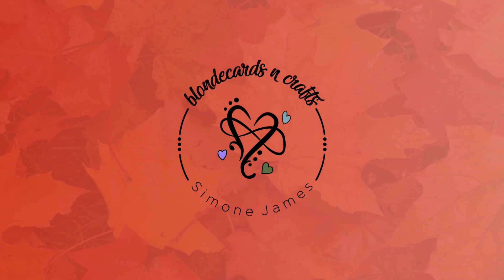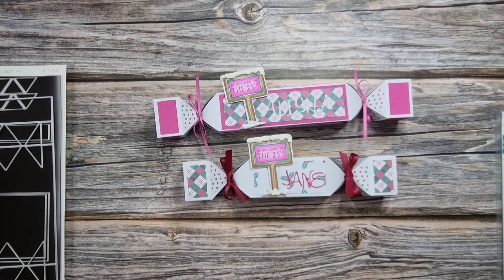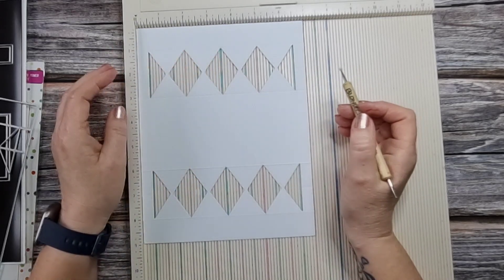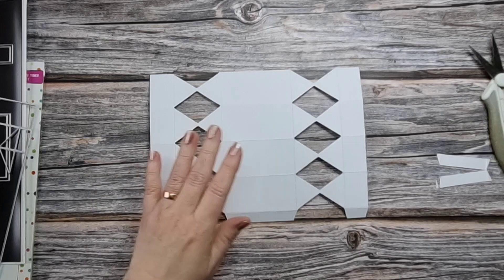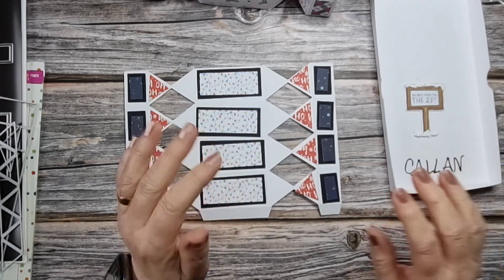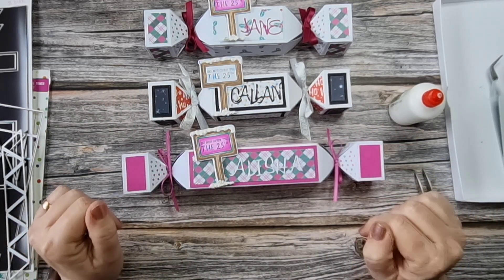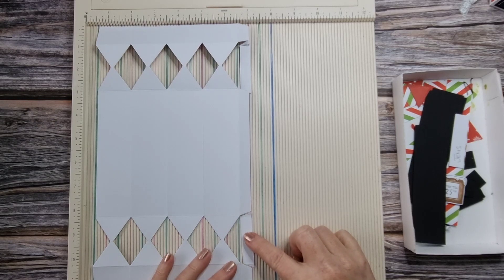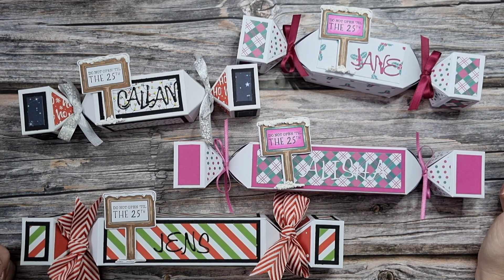Let's make a cracker using - 5x7 Cracker Tower Die Set | ‎@MixedUpCraft ‎@CraftStashcoukTV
Hello crafter.
In todays video we will take a card die from Made To Surprise and use it to make some crackers. I use the 5x7 cracker Tower die set, unfortunately it is currently out of stock on the craftstash website. In the video you'll see how I do partial diecutting to make the cracker longer.
Here's the measurements for both crackers.

Small Cracker:
Cuff.
8. Mat black  1.1/4 x 3/4
8. Pattern paper  1 x 1/2
Body.
4. Mat black  2. 3/4 x 1. 1/4
4. Pattern paper  2. 1/2 x 1
8/16 Diecut tiangle pieces                                                                                                                                                                             Large cracker.
Cuff and triangle pieces are the same as the small cracker.
Measure the body to get the sizes for the mat and pattern papers.
Mine are...
4. Mat black  5 x 1. 1/4
4. Pattern papers  4. 3/4 x 1

Never lose the pin from your Glue bottle again.
This is an embellished stainless steel pin topper. It won't rust and its great for capping your liquid craft glue.
You'll find it hard to lose this on your messy desk or floor.
This pin is handmade by me for you.

Thanks for supporting my channel by watching, commenting and sharing my video!
*Special Thanks to those who supported by giving and clicking on the THANKS BUTTON.

Simone x